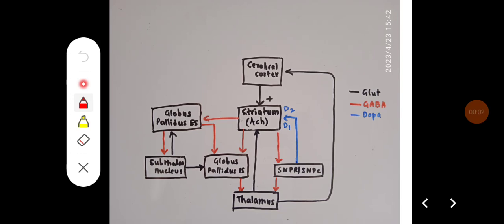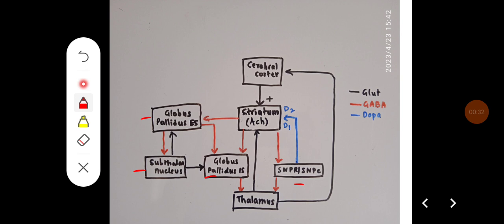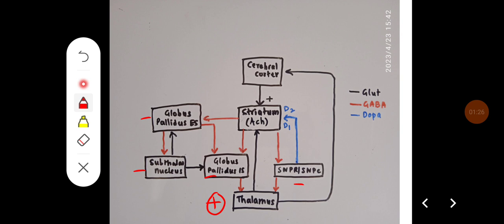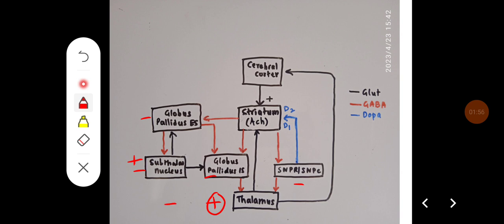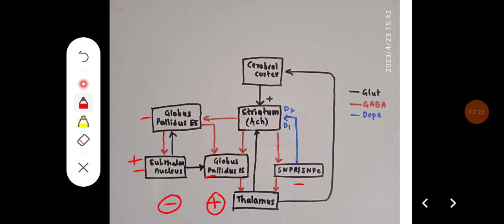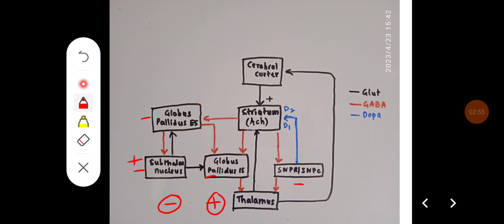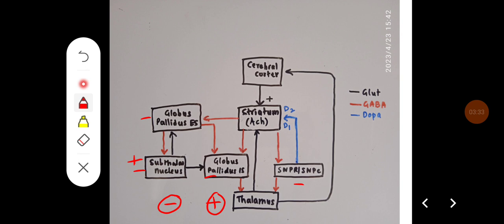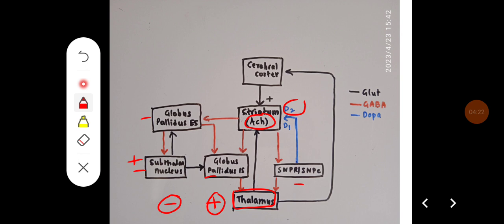Basal ganglia | Direct and indirect pathways